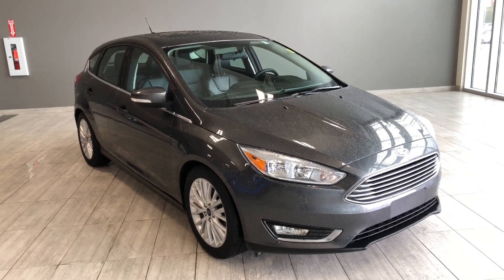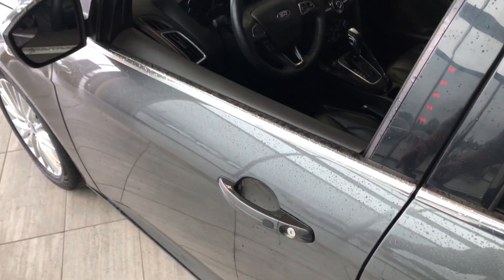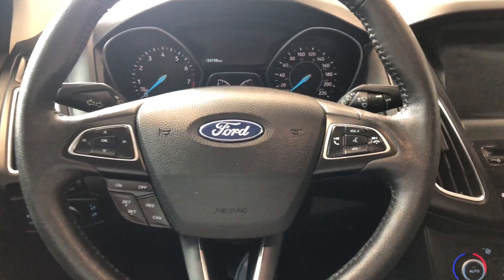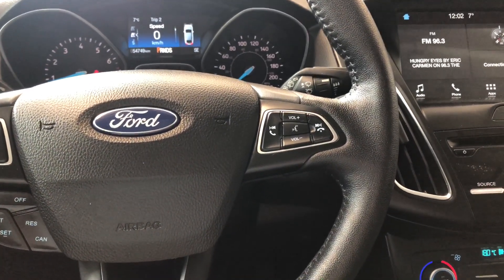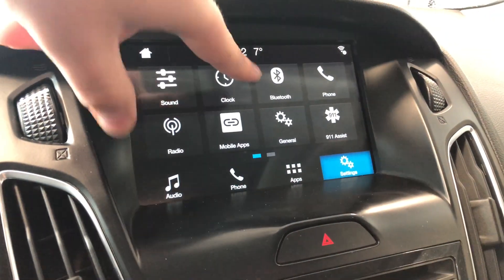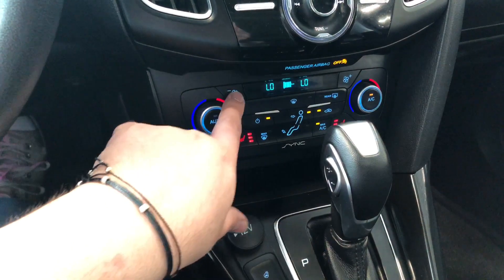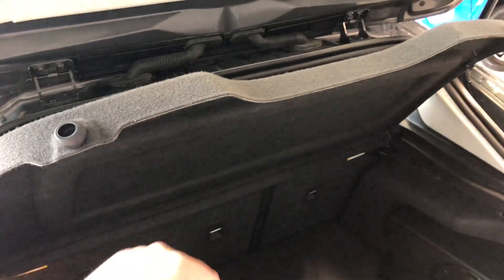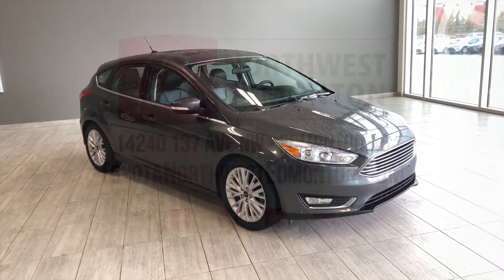2018 Ford Focus Titanium | Toyota Northwest Edmonton | 0HR1304A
Comes with Heated Seats, Heated Steering Wheel, Apple CarPlay & Android Auto, Dual Climate Control, Push Start and much more!

Accident Free
Touch Screen
Bluetooth + Hands Free Calling
Power Sunroof
Touch Screen
Navigation
Rear Sensors
Smart Key System
Dealer Trade-In

Take on your next adventure with style in your 2018 Ford Focus Titanium. This vehicle comes accident free. Fully complete with convenience options like your Bluetooth connectivity, heated steering wheel, and a power sunroof to have you riding in the ultimate comfort. With its compact size, sport styling and functional storage solution you can finally have a vehicle that keeps up with the passion you put into creating a fulfilling life for yourself.

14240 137 Avenue, Edmonton Alberta